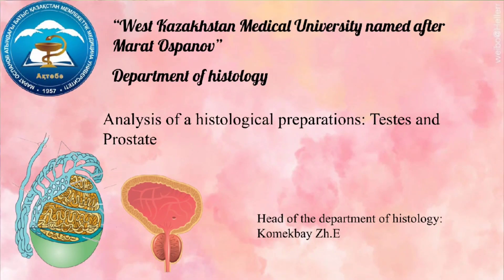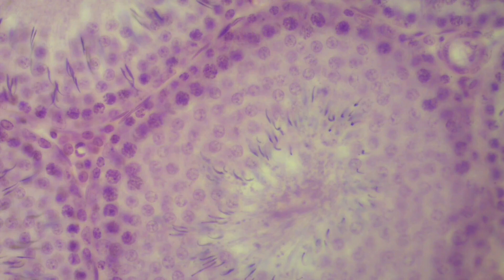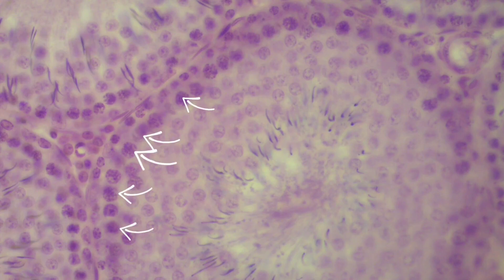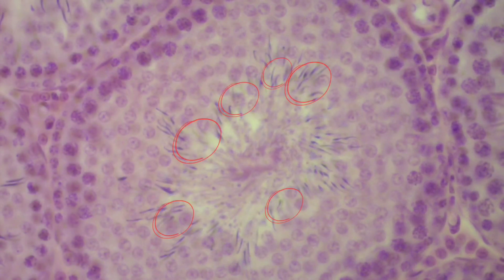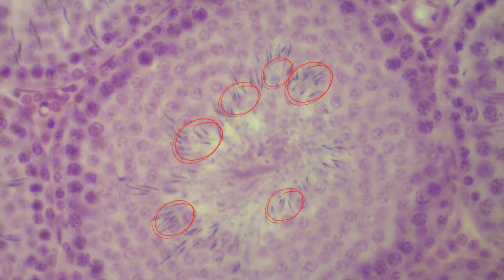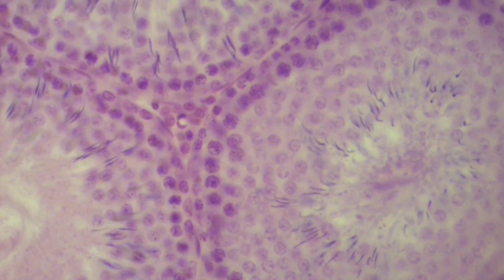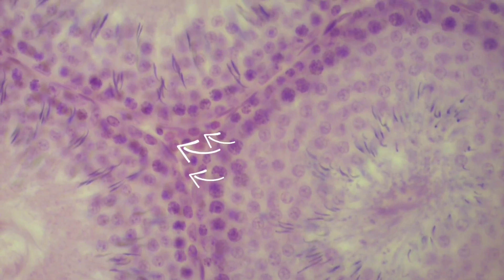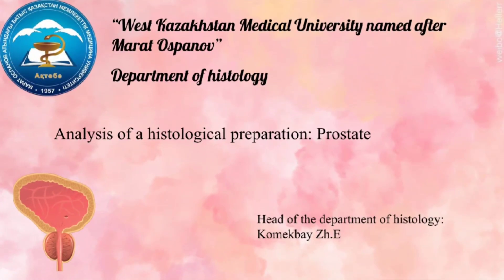Analysis of histological preparations: Testes and Prostate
“West Kazakhstan Medical University named after Marat Ospanov”

Department of histology

Histological preparations: Testes and Prostate H.E
Testes:
1. Seminiferous tubeles
2. Sertoli cells
3. Spermatogonia
4. Primary spermatocytes
5. Secondary spermatocytes
6. Spermatids
7. Leydig cells

Prostate:
1. Secretory units
2. Prostatic concreations